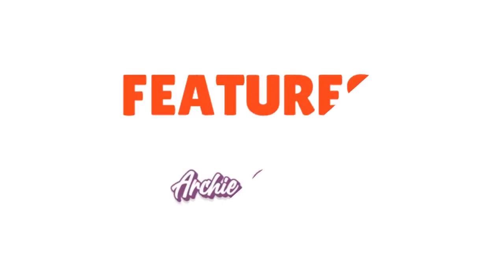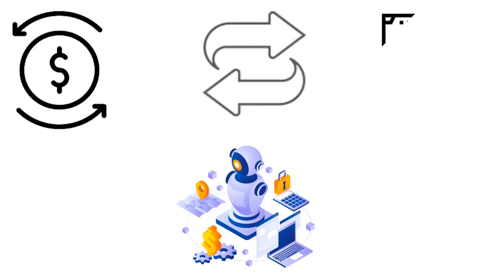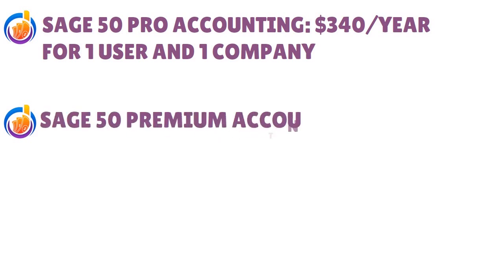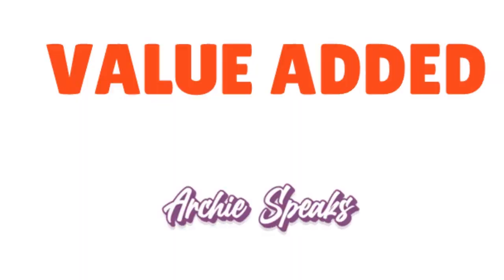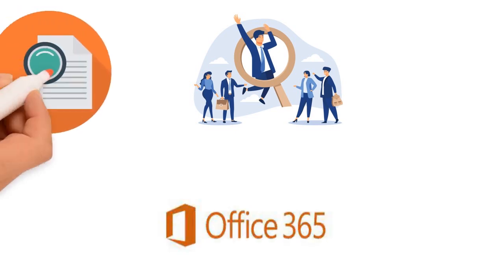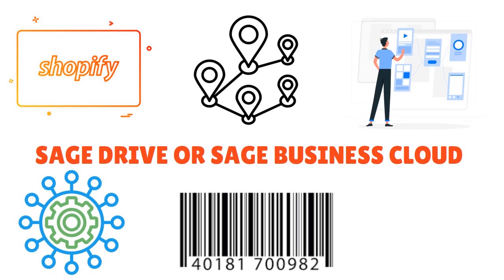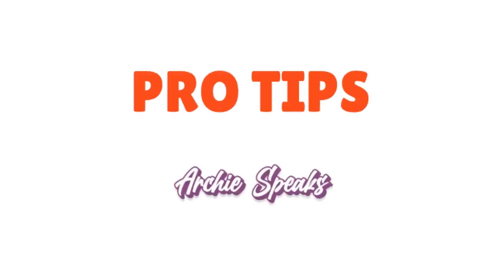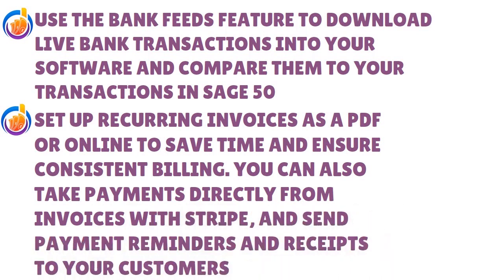After Reviewing Sage 50c Invoicing Software in 2025, I Found *STUFF* You Need to Know Before Buying!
😟 Sage 50c Invoicing Software Review (2025) | Uncovering the Secrets of Sage 50c Invoicing Tools: Avoid Common Mistakes With Sage 50c Invoicing Software | Expert Tips for Maximizing Sage 50c